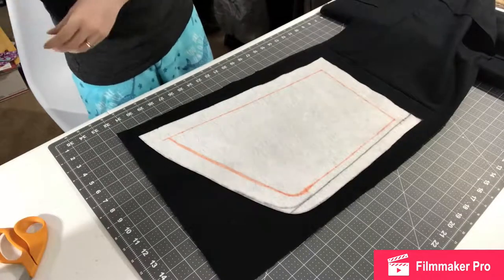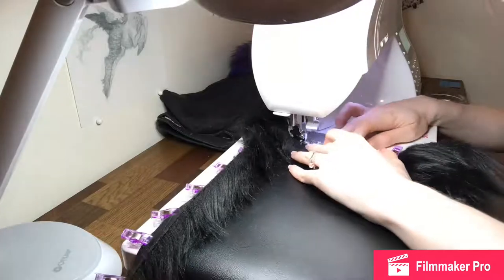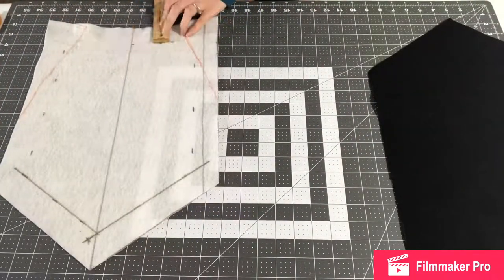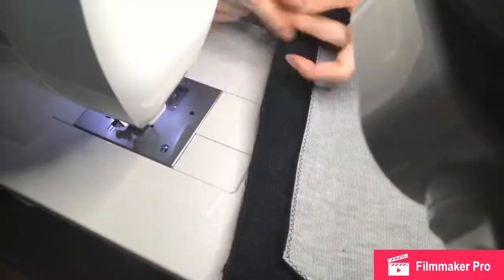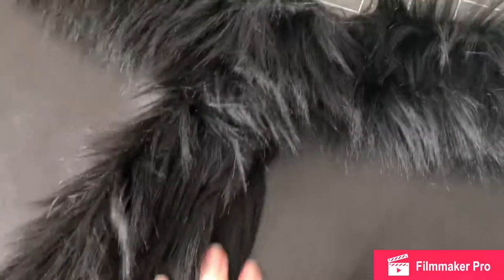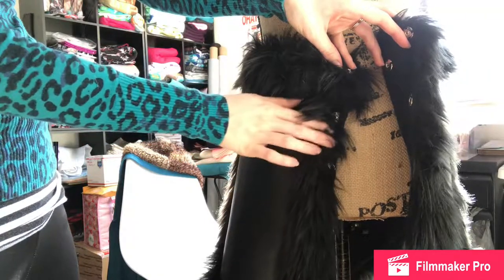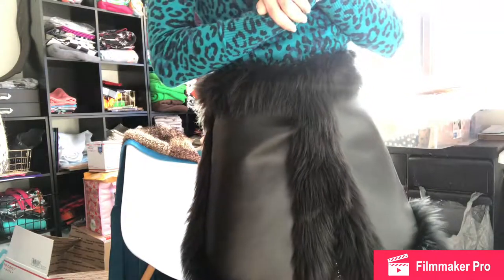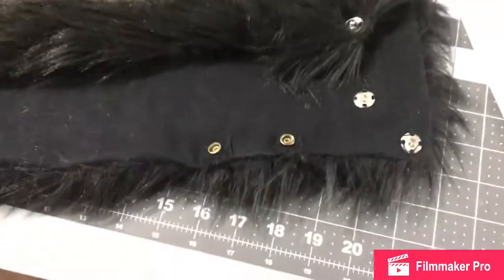Ashamane World of Warcraft Cosplay | Pt. 5 - Making The Skirt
Finally some sewing! Don’t worry, we aren’t done with the armor yet.